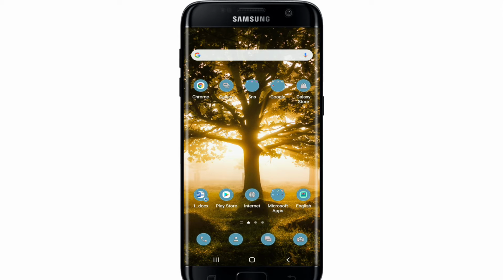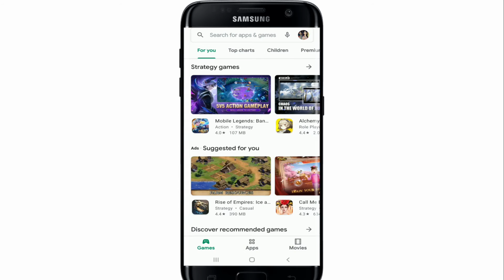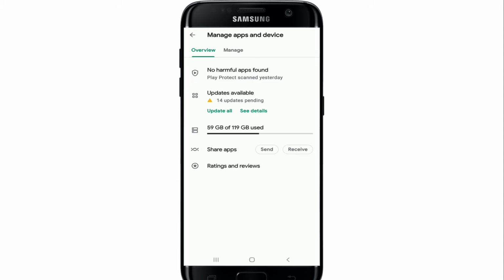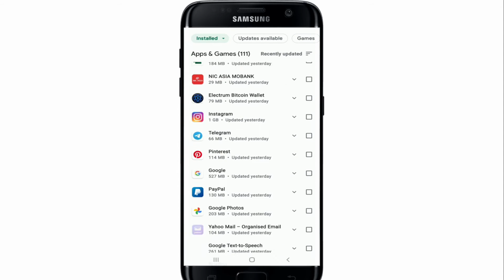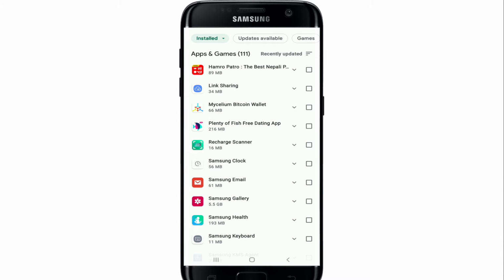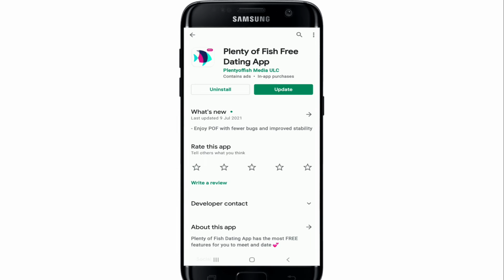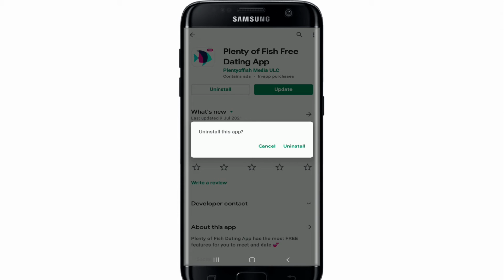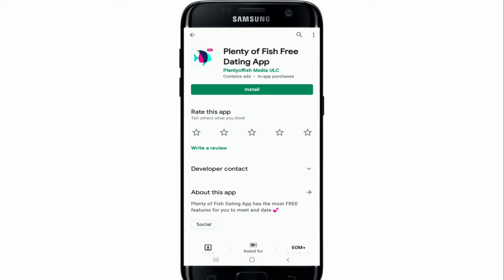How to Delete Plenty of Fish Dating App? (POF Update 2021)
Is your POF mobile app taking up too much storage?

If you're ready to delete the POF Mobile App, this video will show you how. We'll also share a few tips on what to do before and after deleting it so that you don't have any regrets!

This video will teach you how to delete plenty of fish mobile app. Plenty Of Fish is a free dating site and app that has the most members on it! Watch this video for step by step instructions on how to delete your POF dating app and clear up space in your phone.